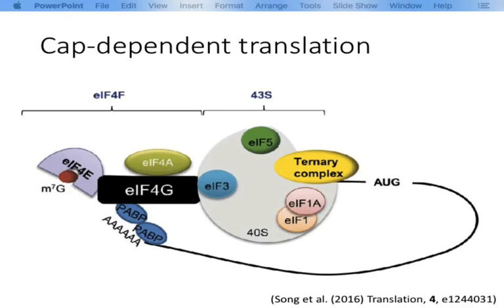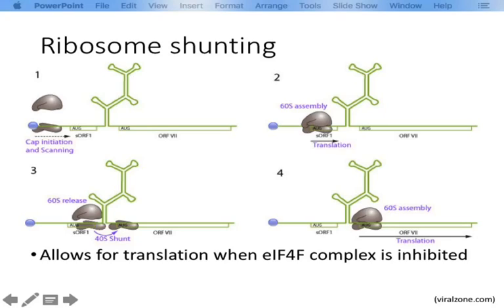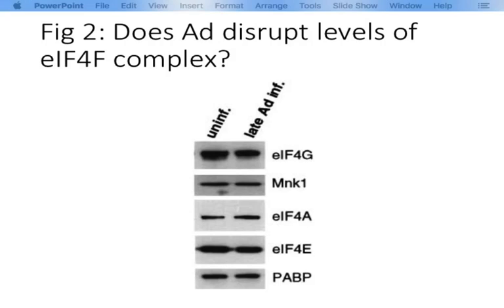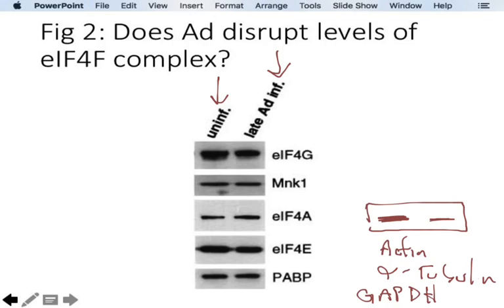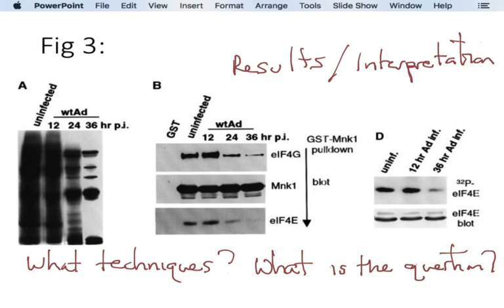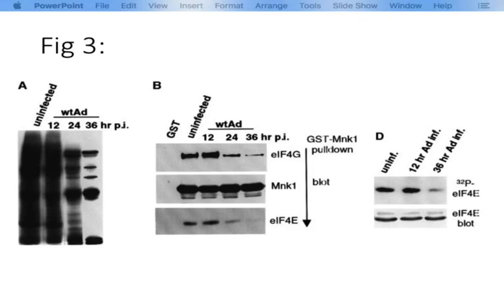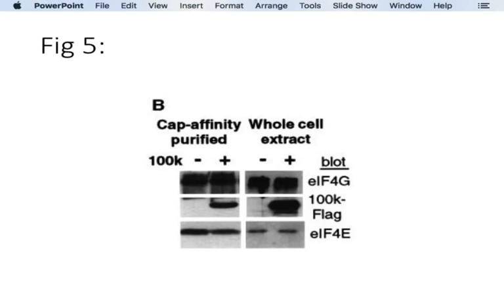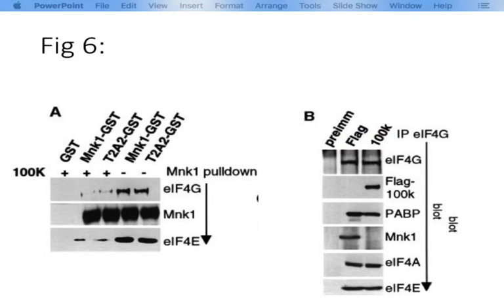Molecular Biology and Host Cell Hurdles, Lesson 3